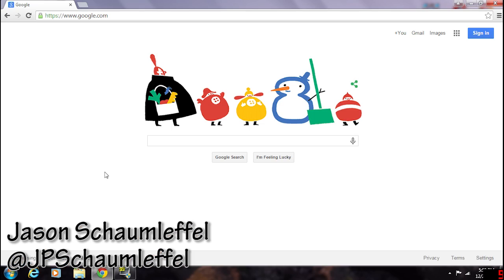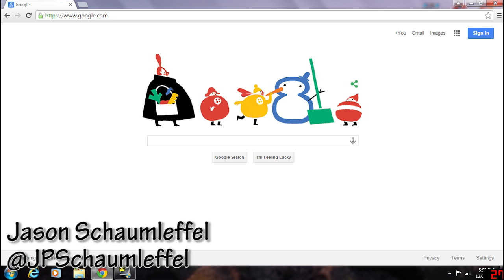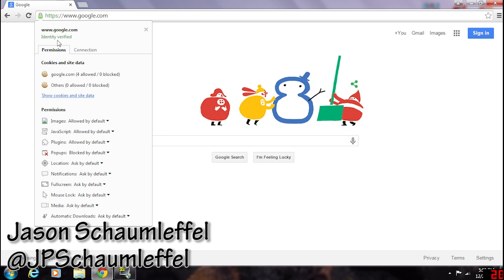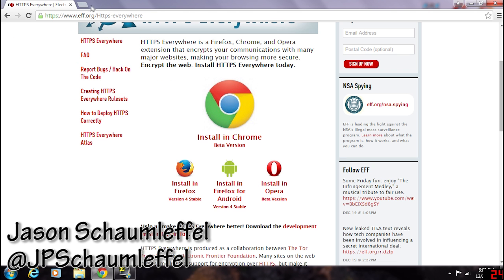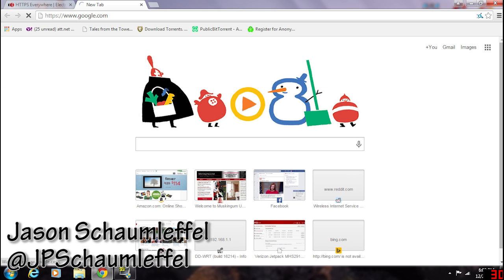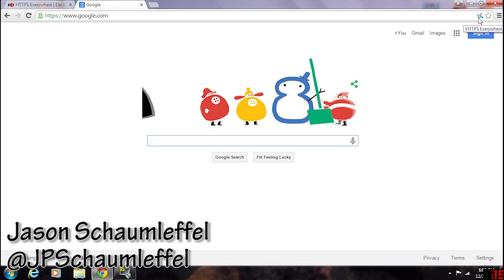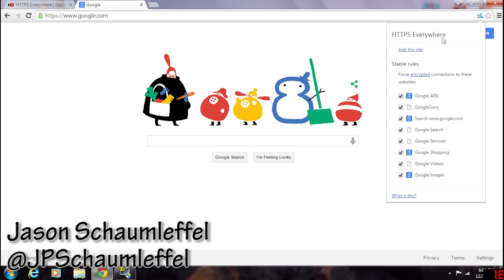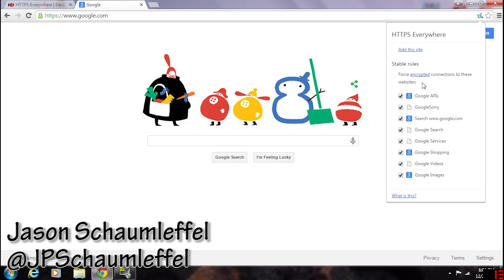How to Download and Install HTTPS Everywhere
Today I will be explaining what HTTPS Everywhere is and how it works. Most importantly I will tell you why you should have it. I then go into detail how to download and install the program to your browser.